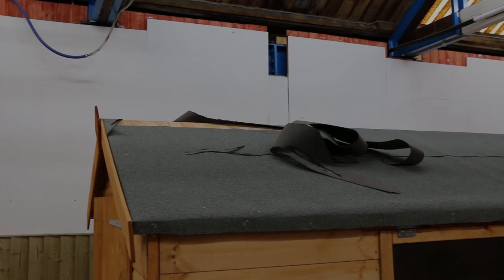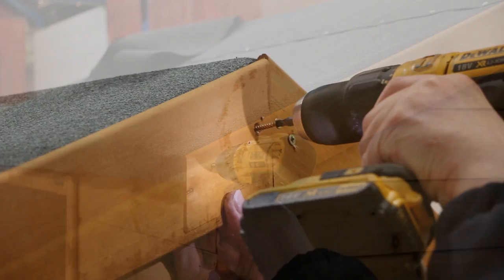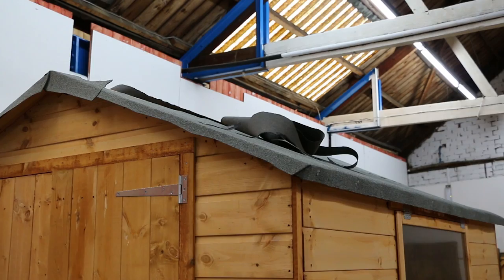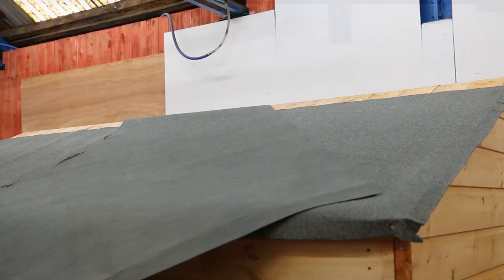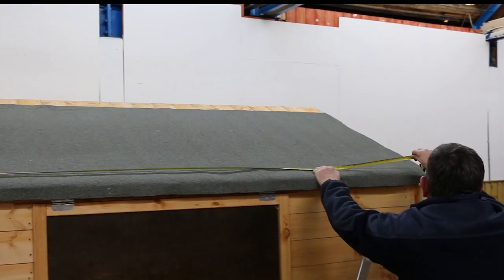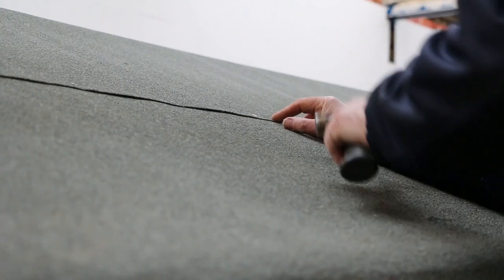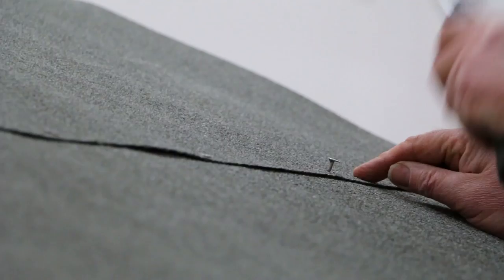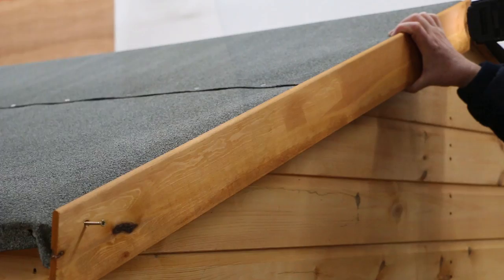CARE & REPAIR - How To Fix Damaged Roofing Felt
We wanted to give you some handy tips in our short instructionals series on how to repair and maintain your Waltons shed! In this video we show you how to repair torn or damaged roofing felt.

We only replace the one strip here, but if your shed needs the whole roof replacing, check out our felt installation video in our channel!

For more information on this or any of our other buildings, simply